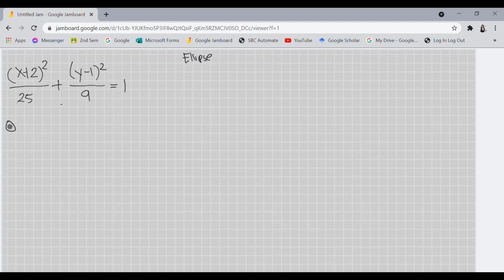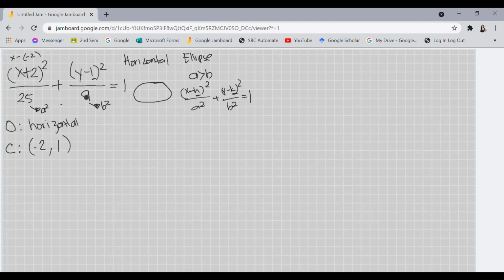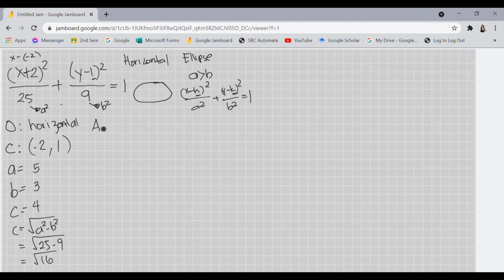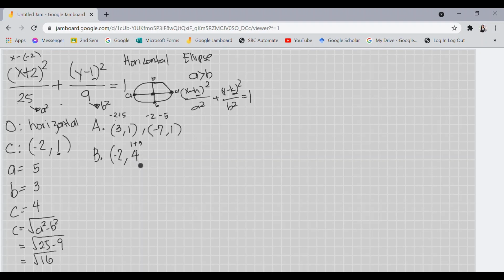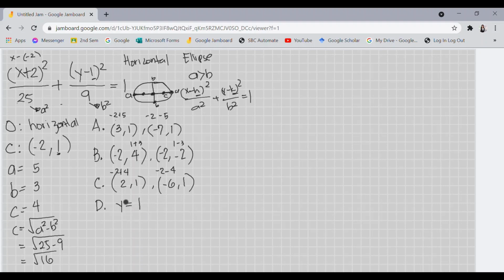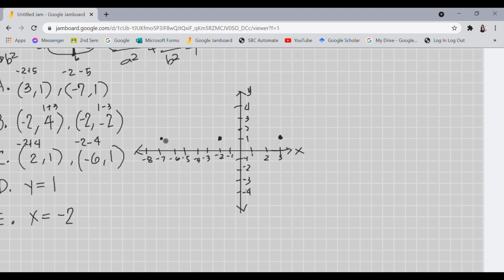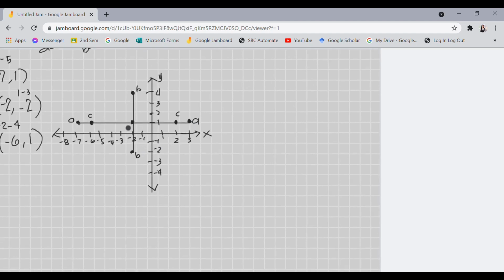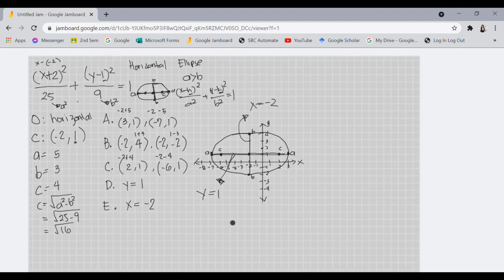Horizontal Ellipse Example